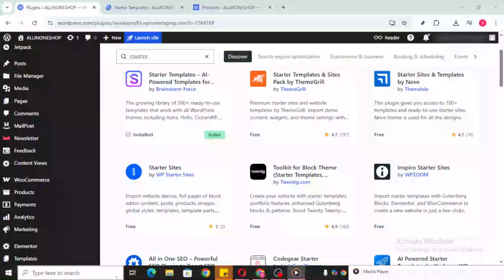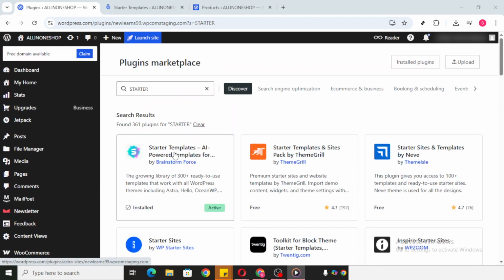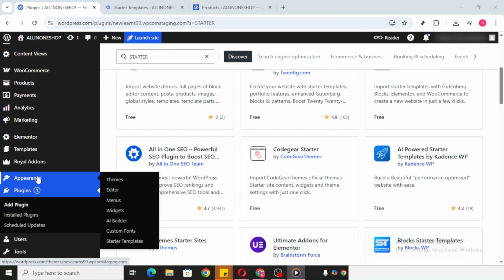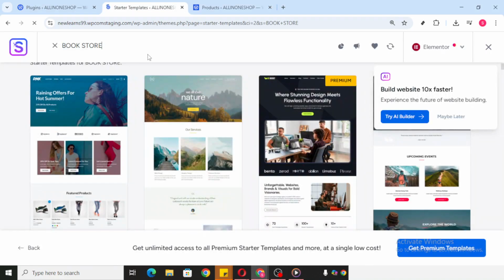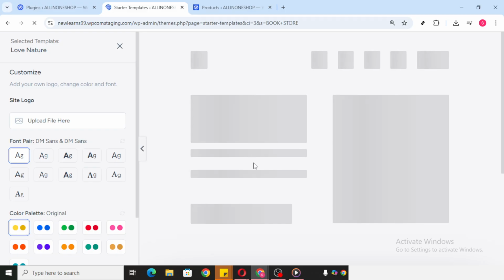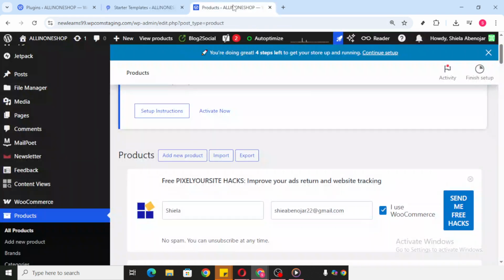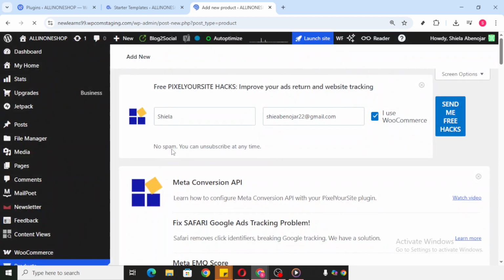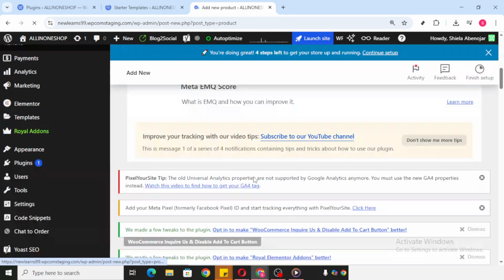How To Make eBook Website In WordPress (full guide)